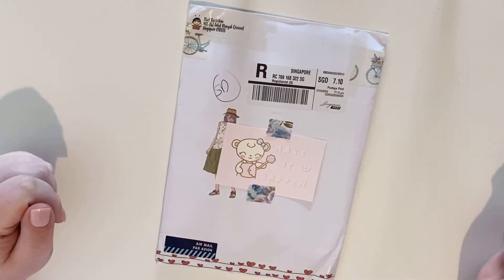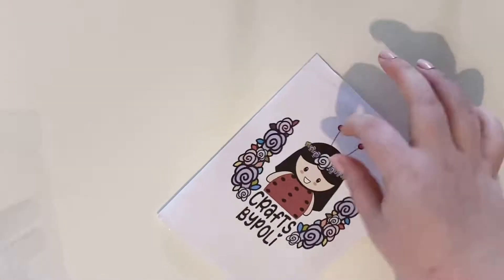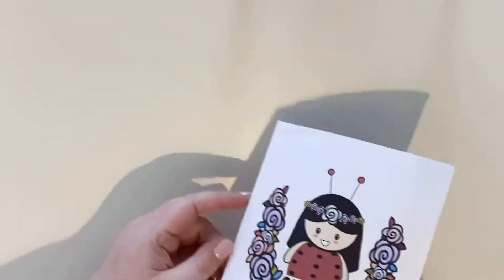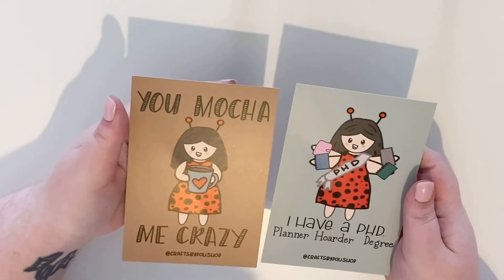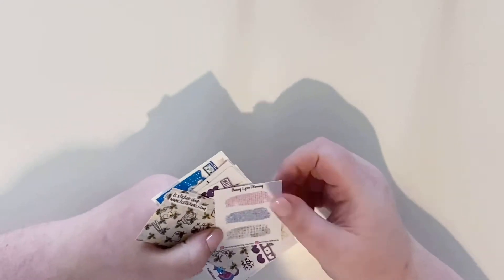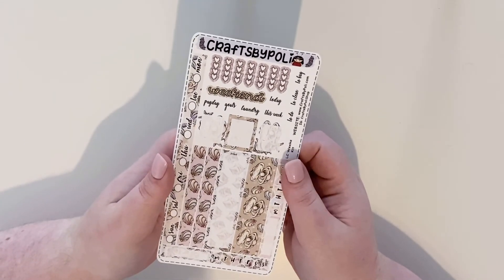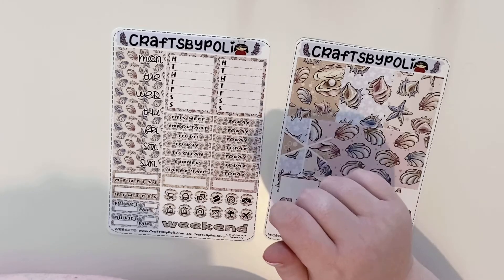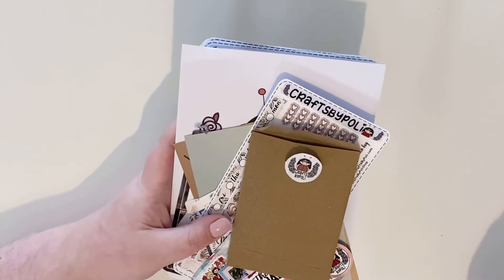Ad| Sticker Haul- Crafts By Poli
Hi lovelies

Instagram.com/nikita_plans
Instagram.com/myplannerperfection

🛍  save £5 when you spend £25 on your forst order at yours🛍

🎀 Planners that I’m currently using🎀

💖 Papershire A5 Rings

💖 B6 Stalogy

😍 My PR codes 😍

❤️ Myas Makery NIKITA15

❤️ Crafts By Poli NIKITA20

❤️ Kimmy Kreates NIKITA15